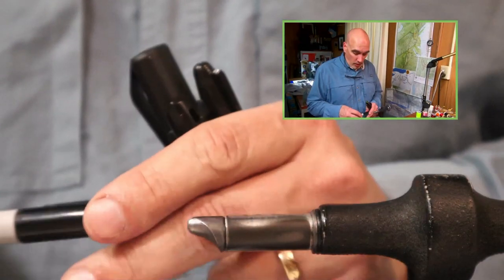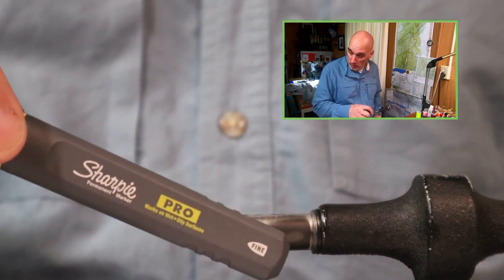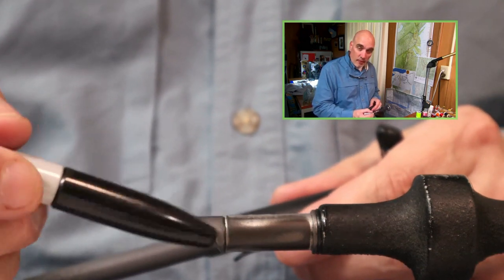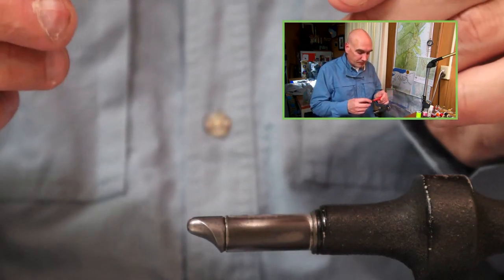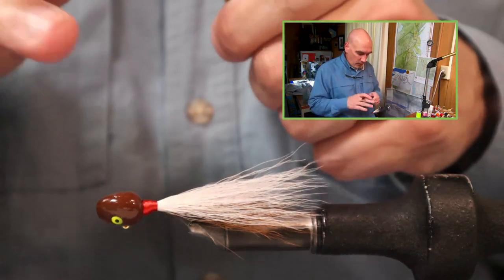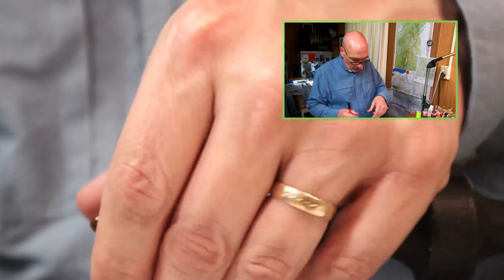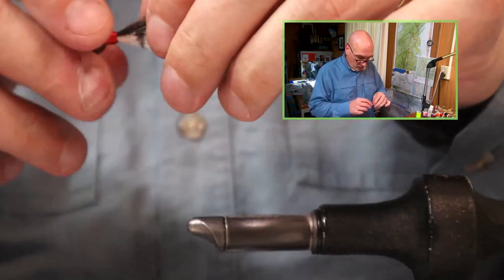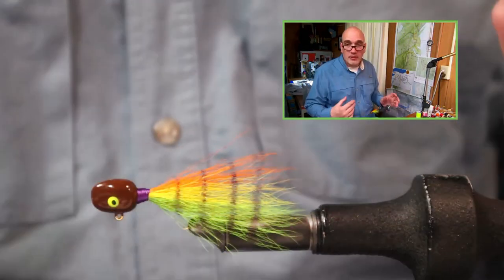Adding Stripes to a Bucktail Jig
A short look at striping a bucktail jig for perch, fire tiger, and sand pike patterns.